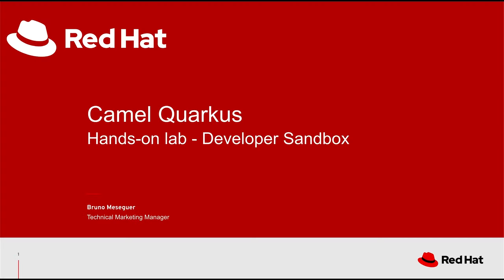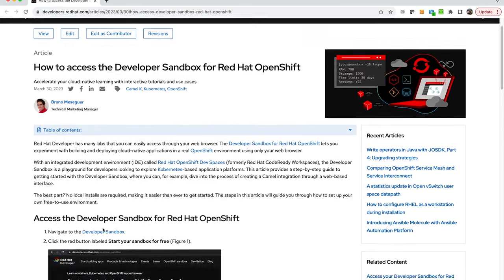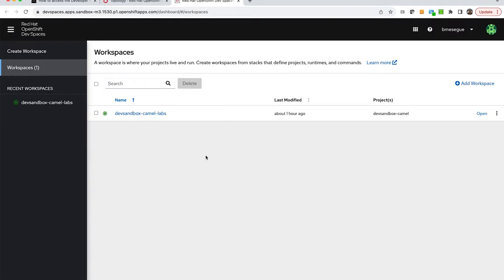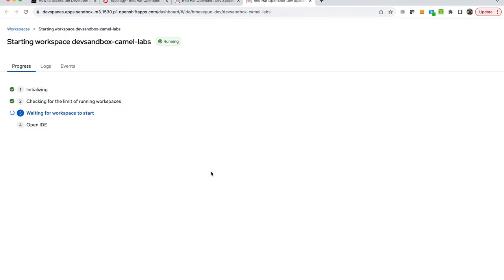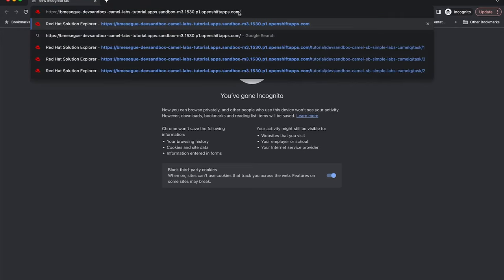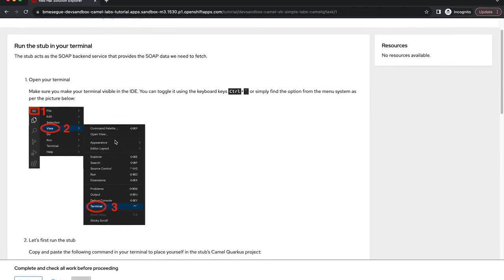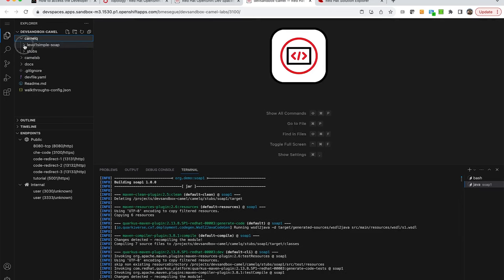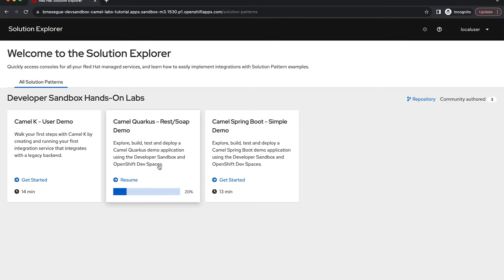Try Camel on Quarkus in the Developer Sandbox for Red Hat OpenShift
This video will help you access the Developer Sandbox and launch OpenShift Dev Spaces. The video shows how to provision the hands-on lab, and open the guided instructions.
Author: Bruno Meseguer, Technical Marketing Manager